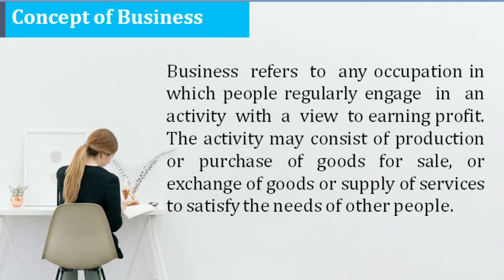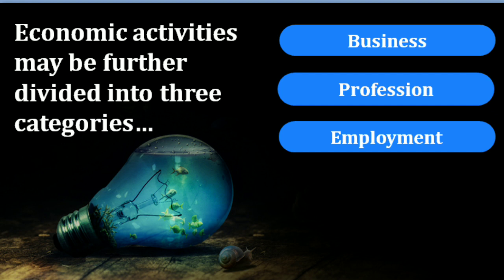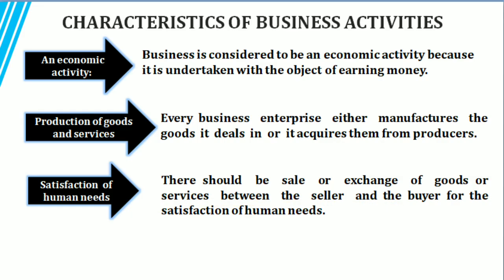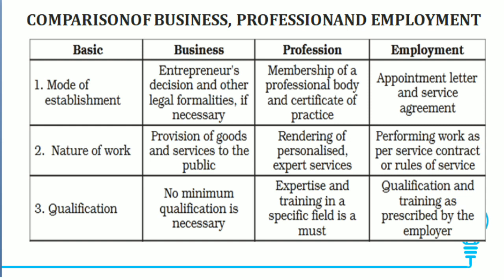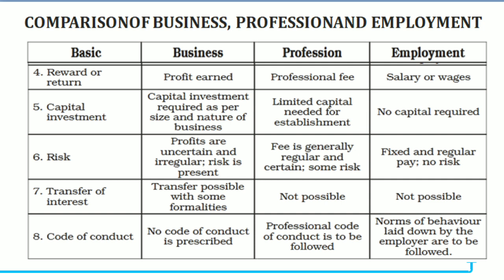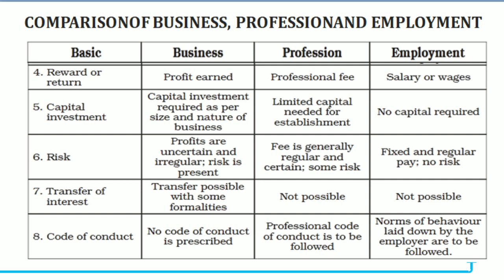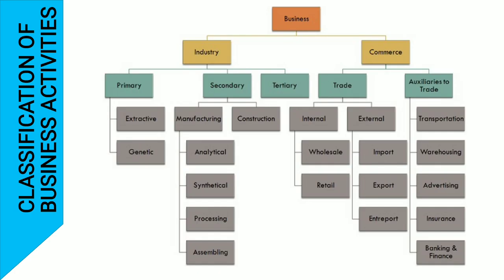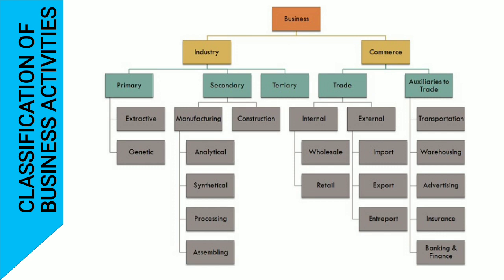B.studies chapter 1 part 1